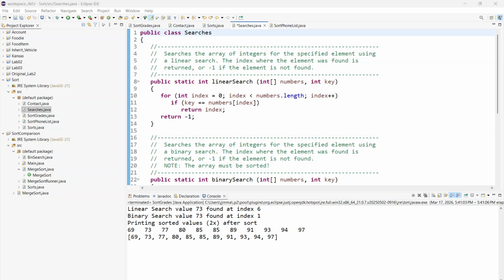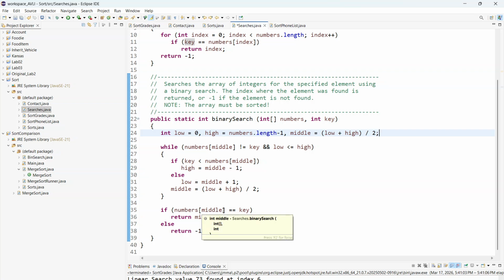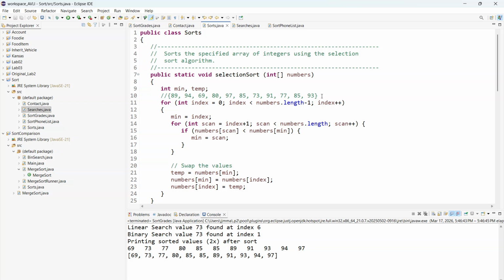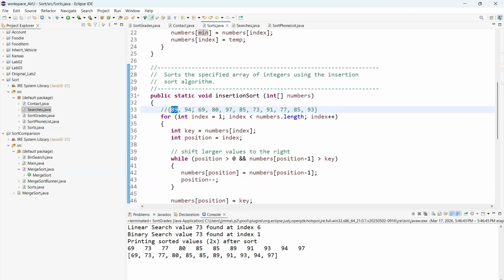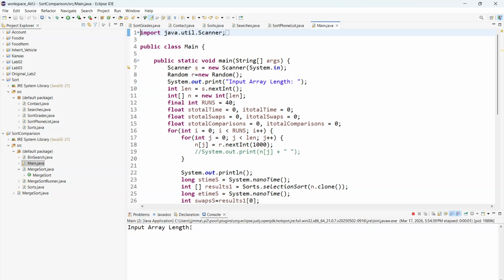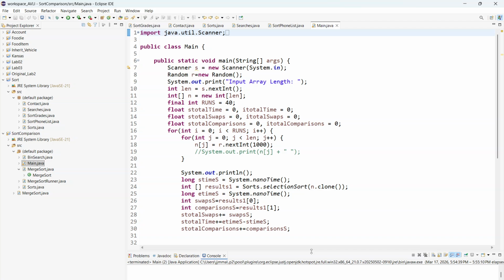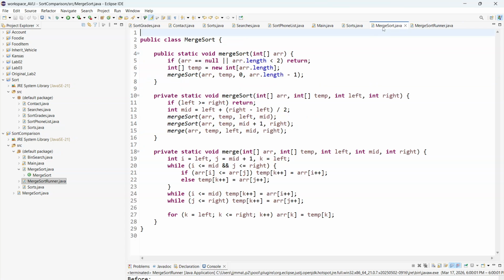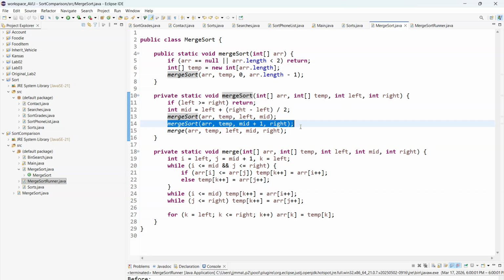Searches & Sorts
Covering linear and binary search as well as selection, insertion and merge sorts in preparation for AP CSA exam.